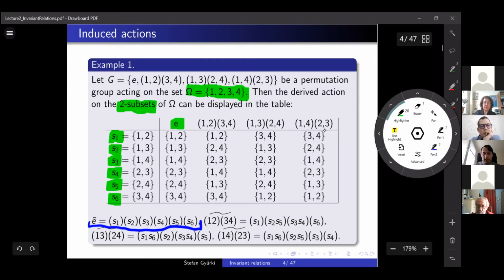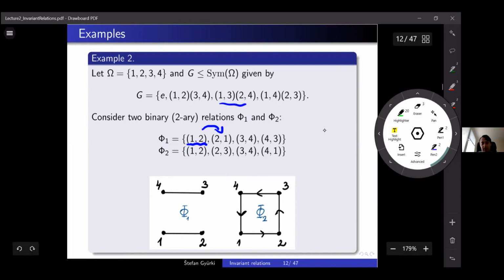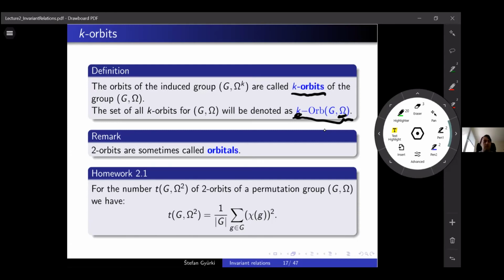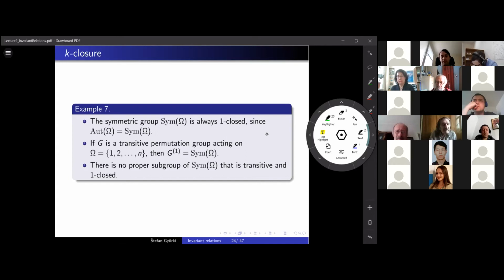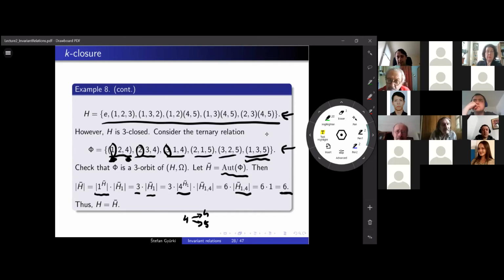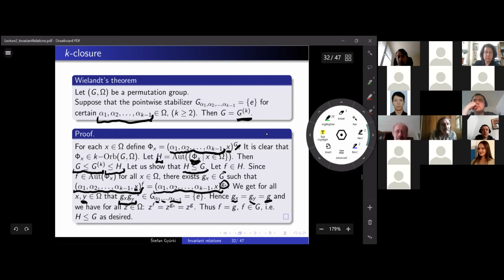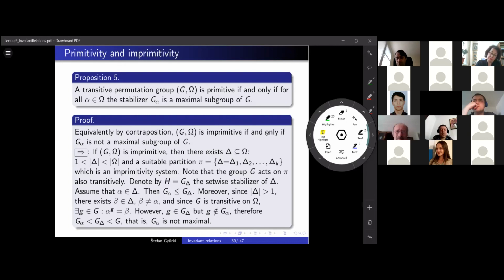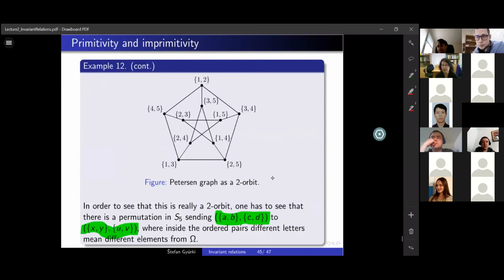Štefan Gyürki, Minicourse: A not so short introduction into Algebraic Graph Theory. Lecture 2.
Minicourse by Štefan Gyürki: A not so short introduction into Algebraic Graph Theory
Lecture 2: Invariant relations of permutation groups